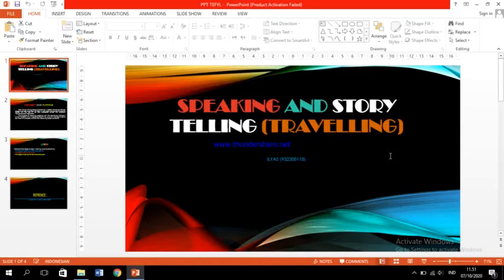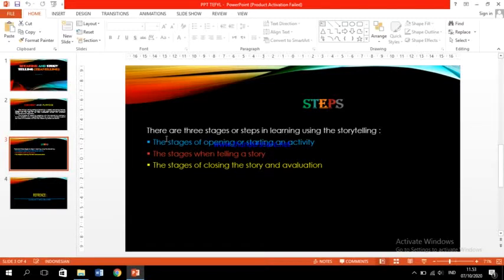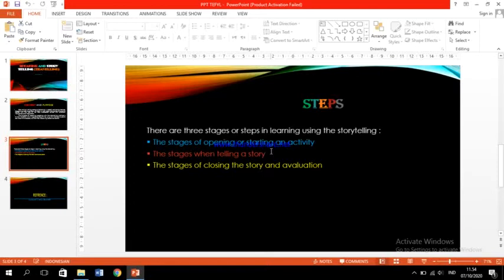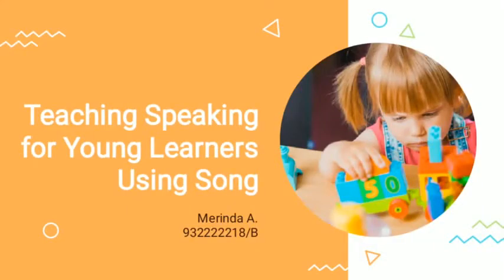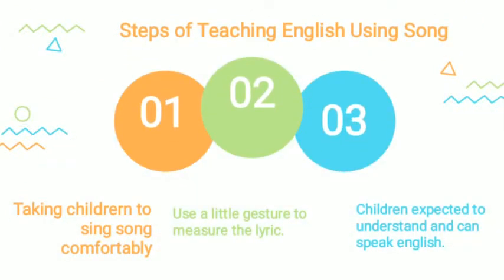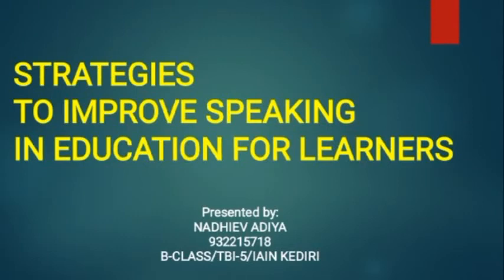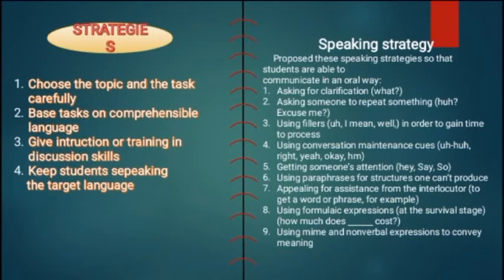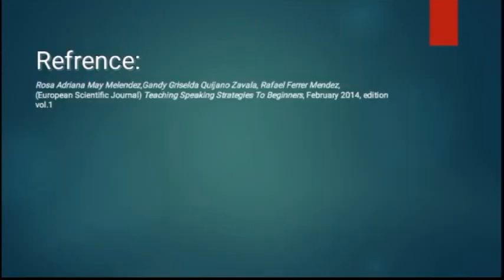Strategies in Teaching Speaking for Young Learners #4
Hi guys this is the presentation from class B Teaching English for Young Learners.